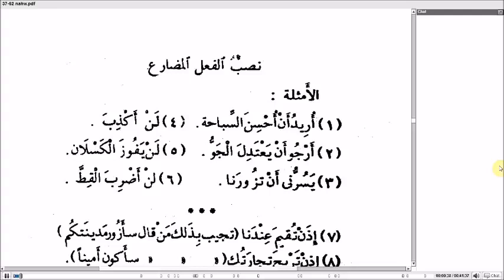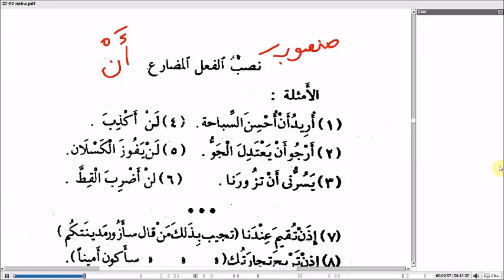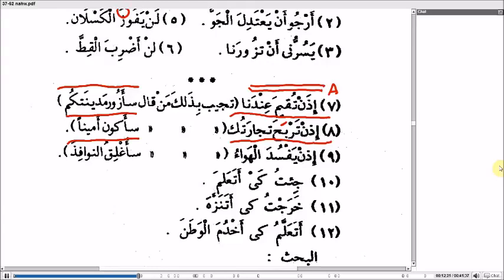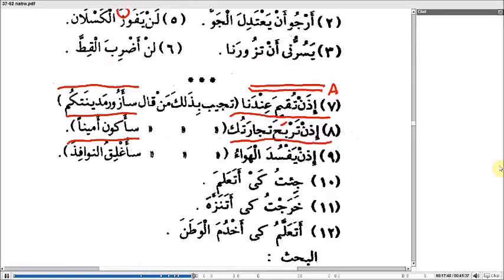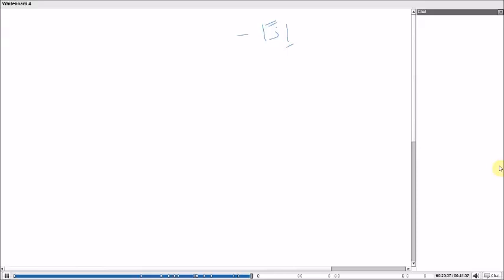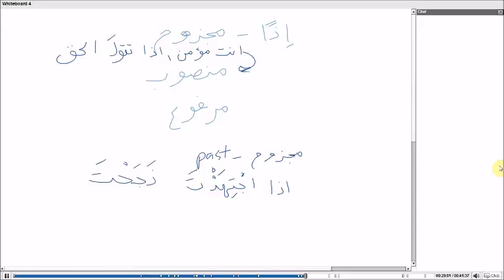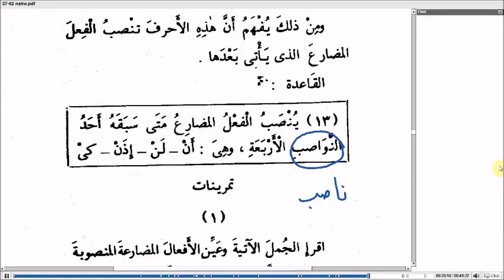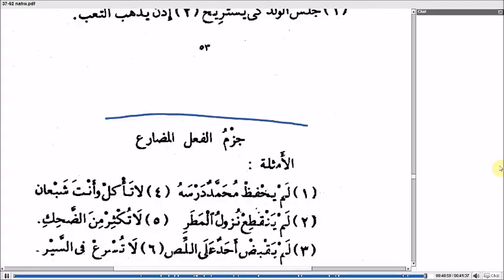Section 1, Lesson 7 - An-Nahw al-Wadih